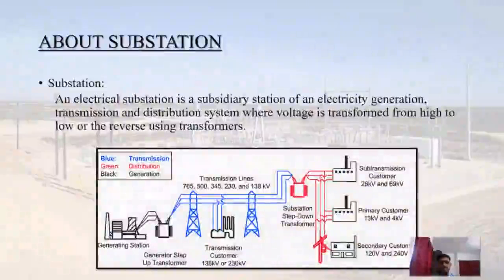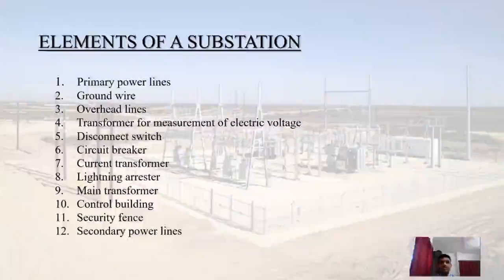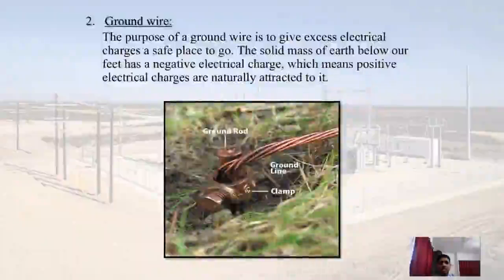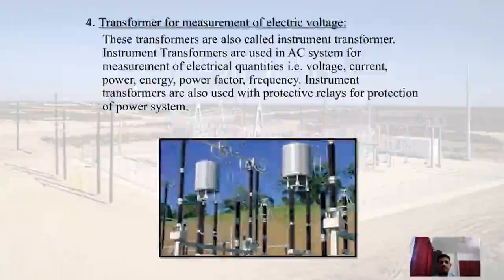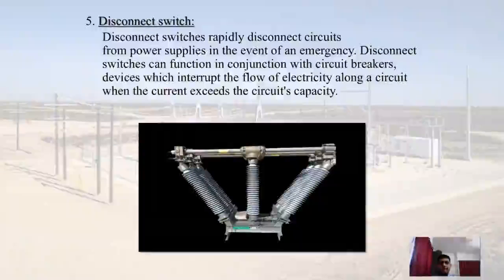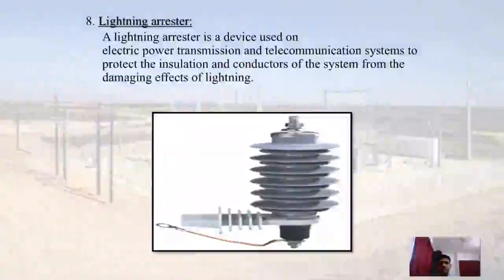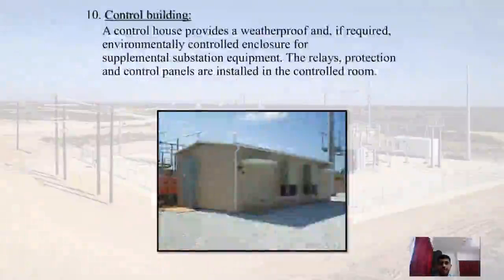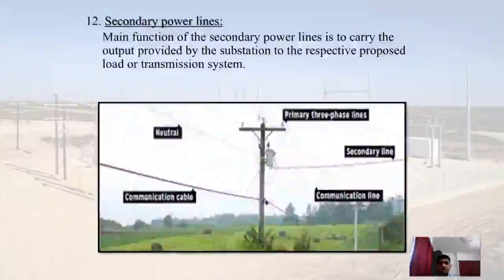TYEE Prepare a power point presentation related to substation equipment